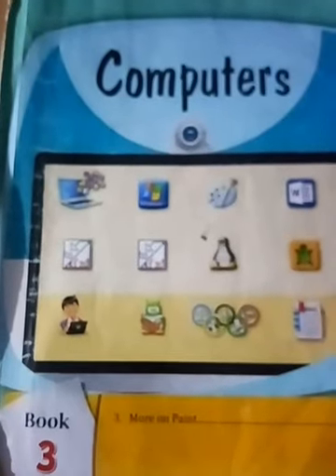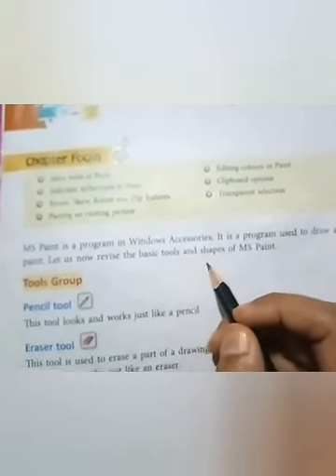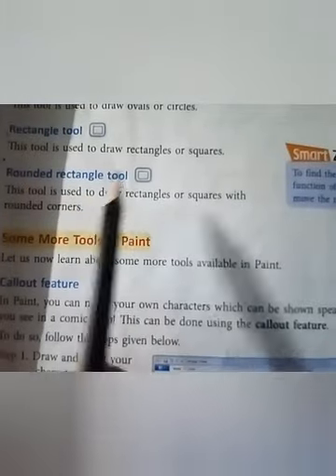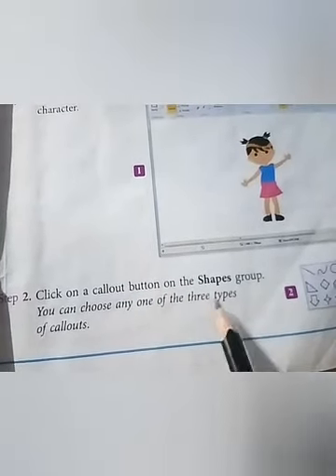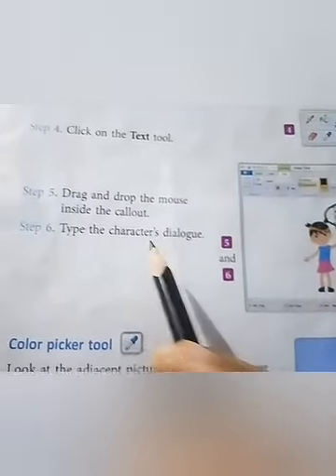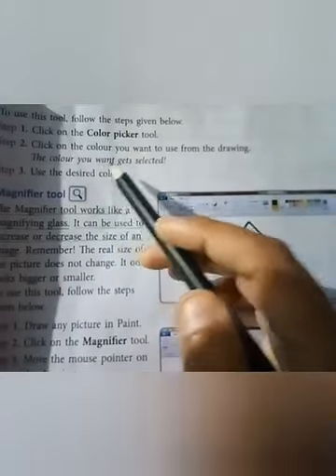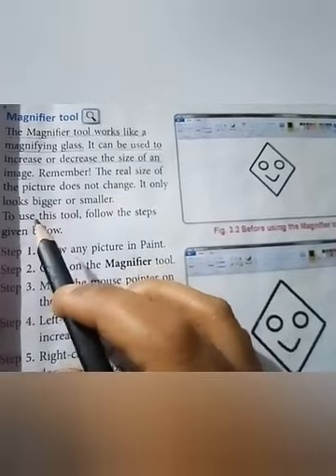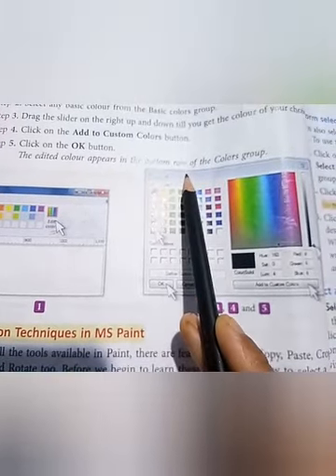CLASS III ( COMPUTER)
BOOK-3 , CHAPTER -3 ( MORE ON PAINT)